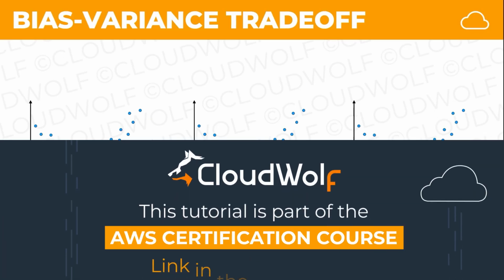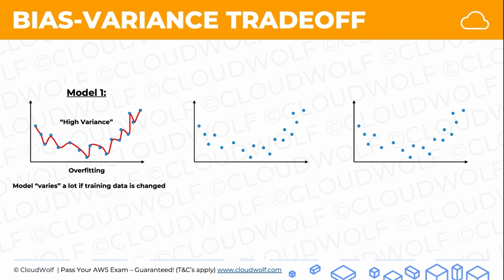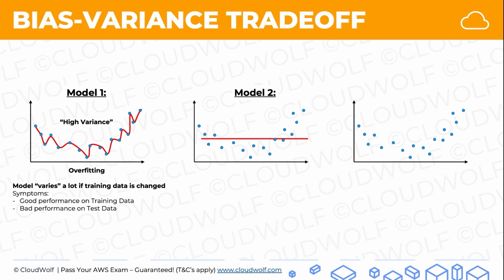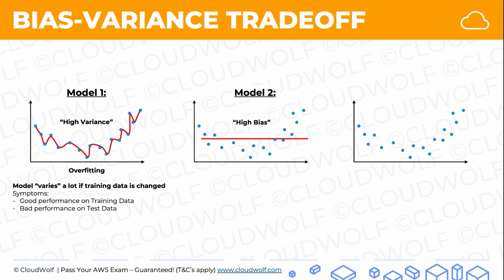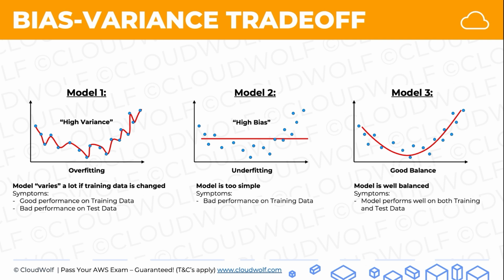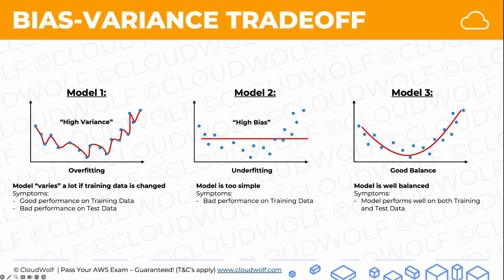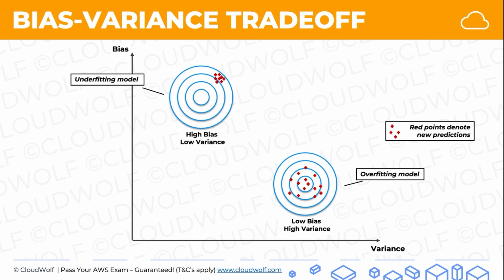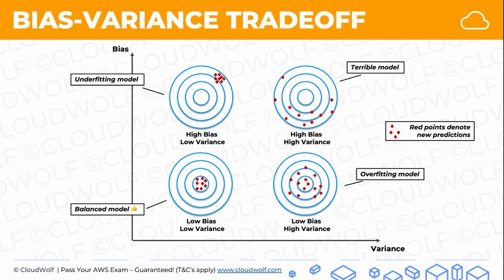The Balancing Act: Bias and Variance in Machine Learning Models on AWS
Become a balancing master of the bias-variance tradeoff in Machine Learning for better model performance on AWS. This video explains the concepts of bias and variance, their impact on model predictions, and strategies to achieve the right balance. Discover how to recognize and address overfitting and underfitting to ensure your models generalize well to new data.